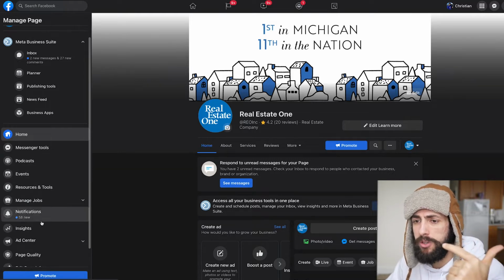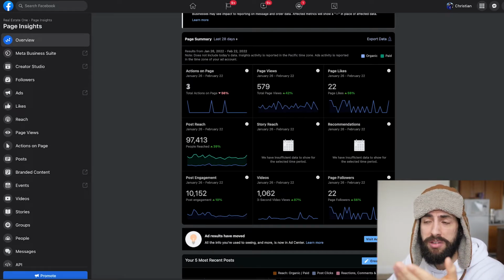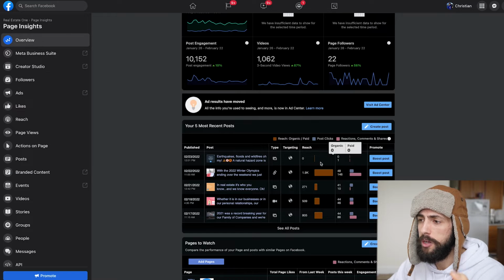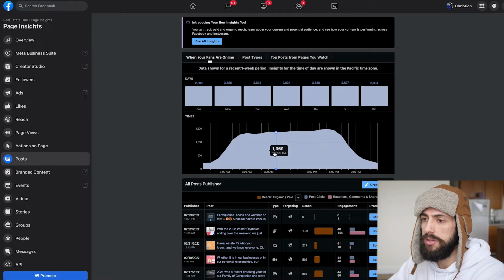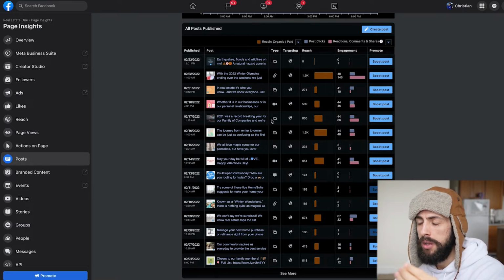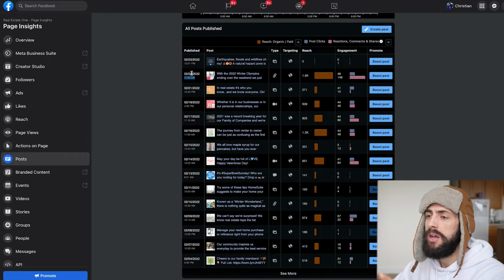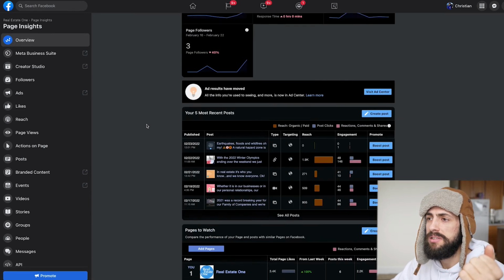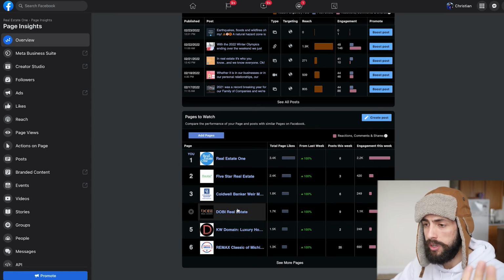Using Social Media Data To Your Advantage